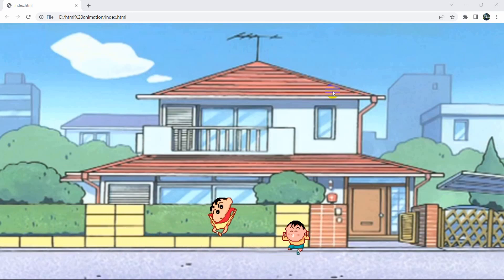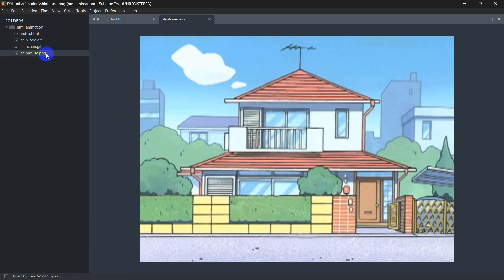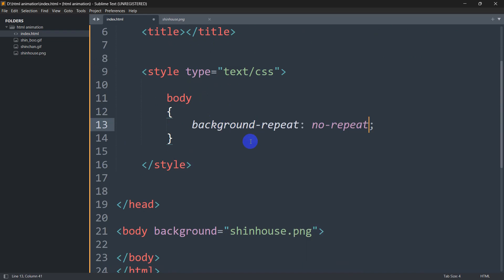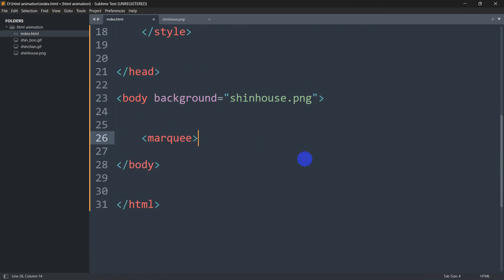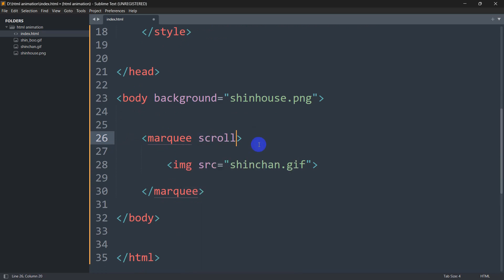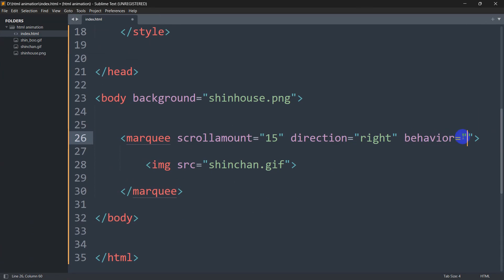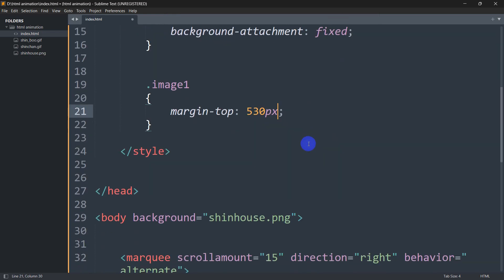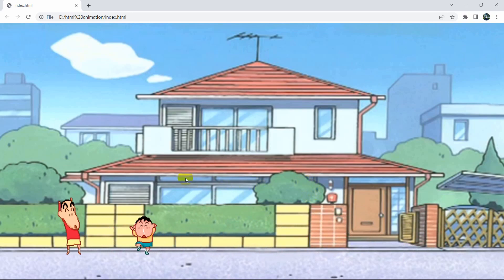How To Create a Simple Animation Using HTML in 5 minutes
Make Animation Using Html and CSS